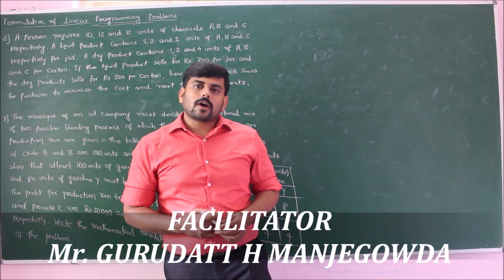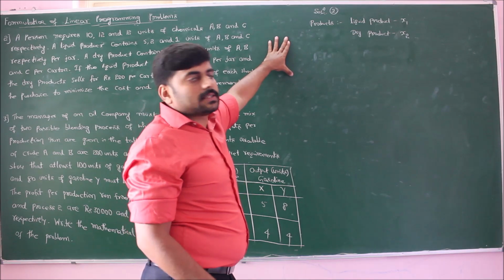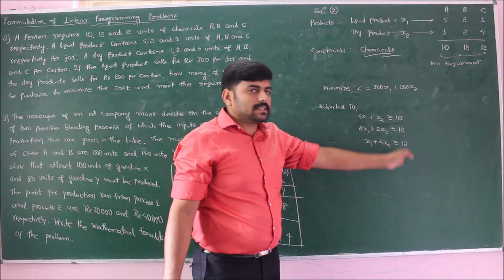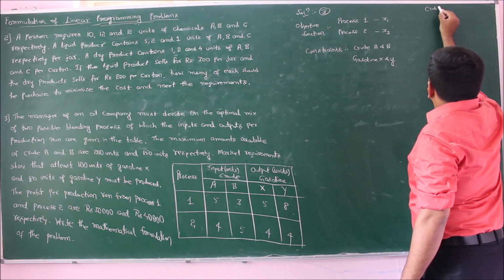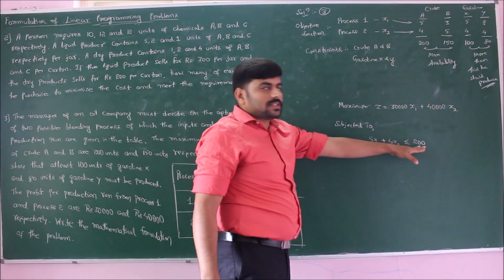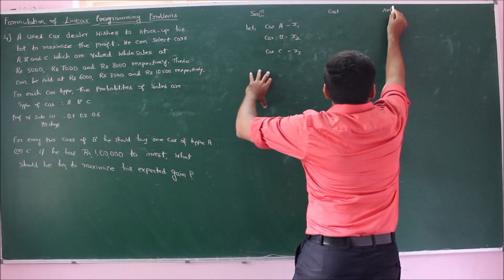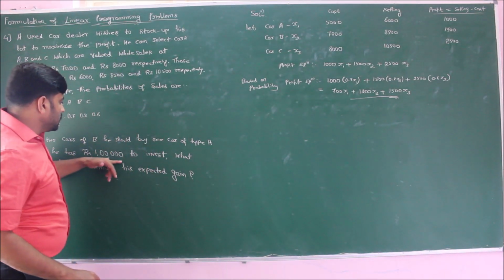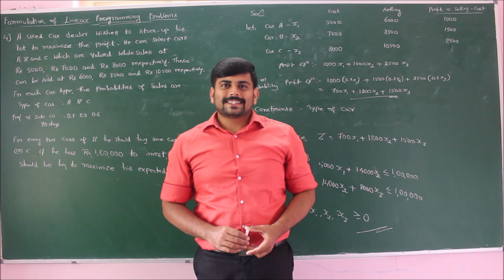02 - Formulation of Linear Programming Problems ( LPP ) - Module 1 - OR by GURUDATT.H.M.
In this lecture the problems on formulation of Linear Programming ( LP ) is explained in detail.